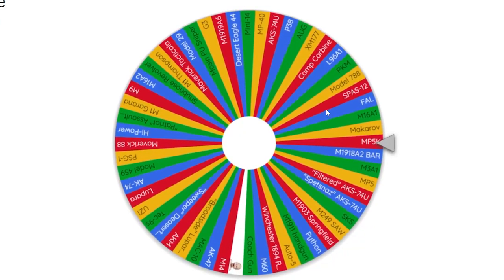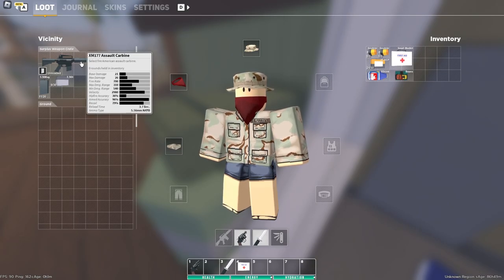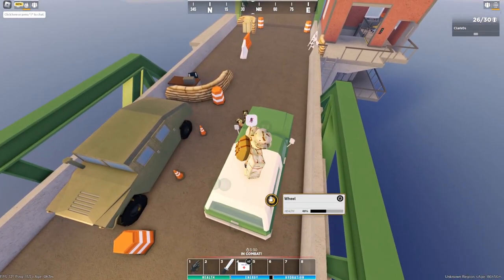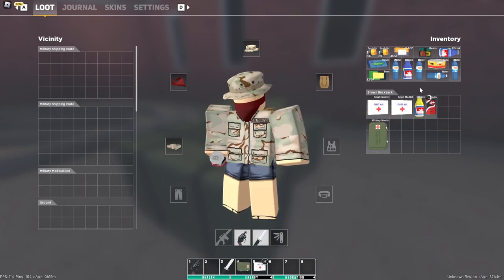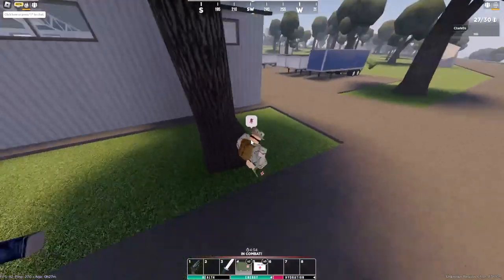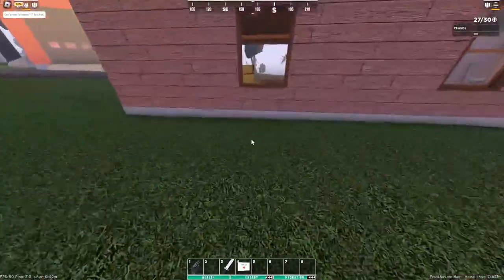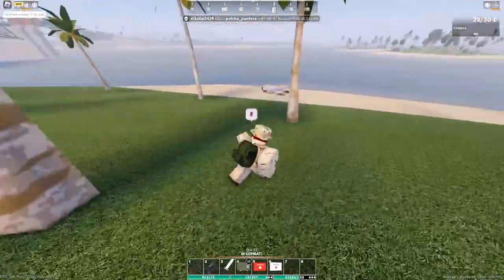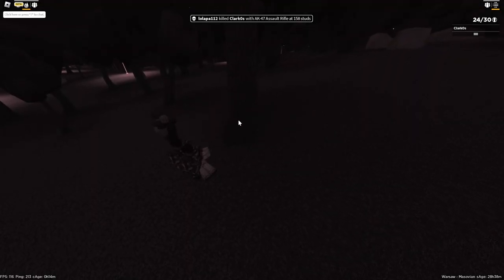Apocalypse Rising 2 | SPINNING MY GEAR CHALLENGE! (Roblox)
In this video I spun my gear in Apocalypse Rising 2